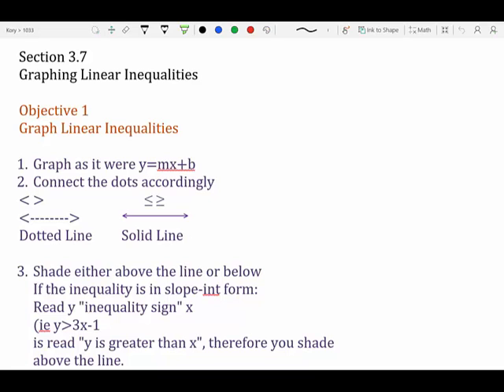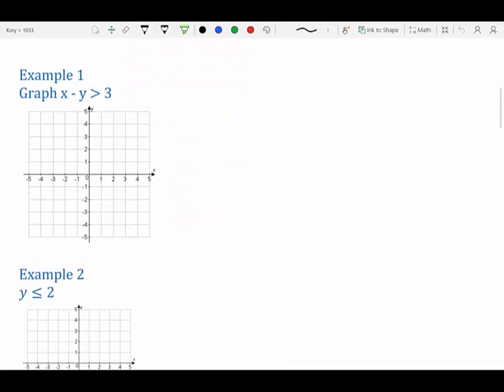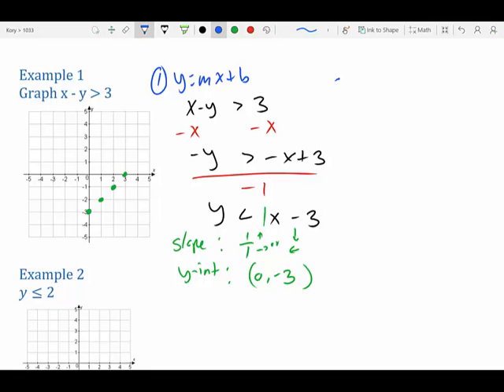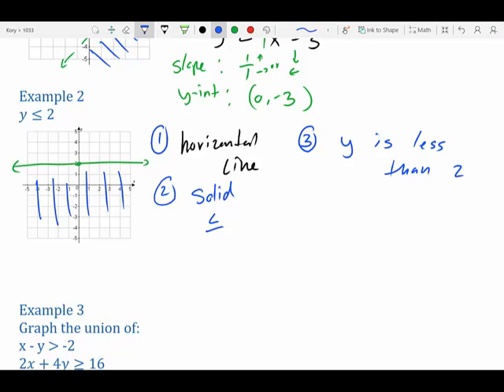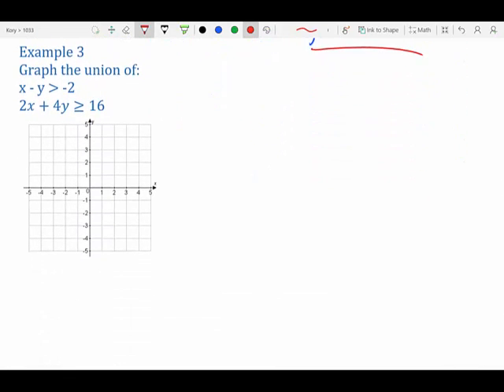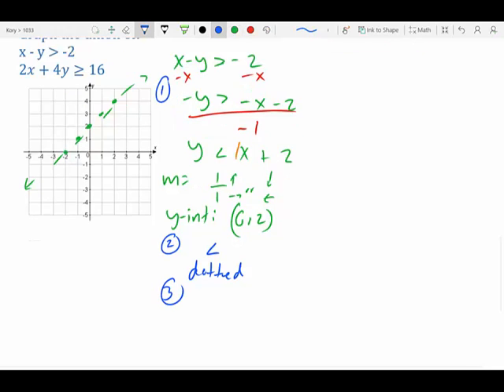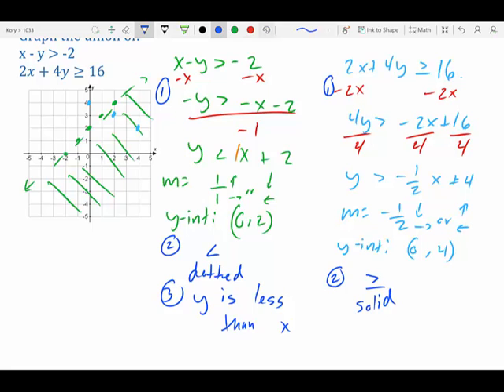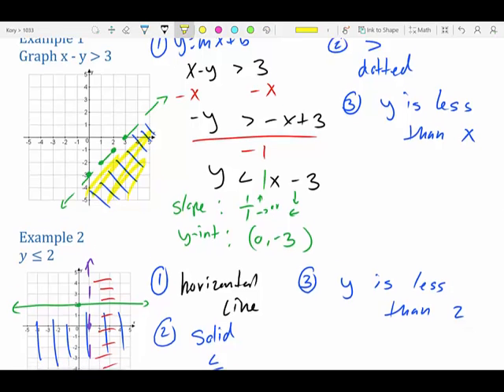Section 3.7 Graphs of Inequalities